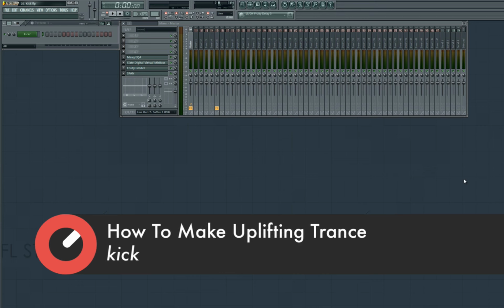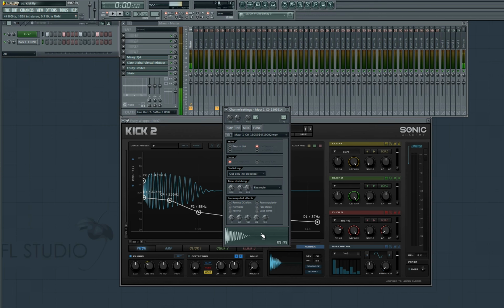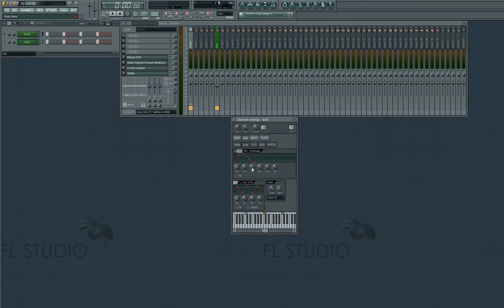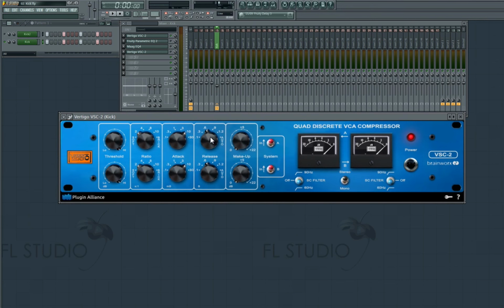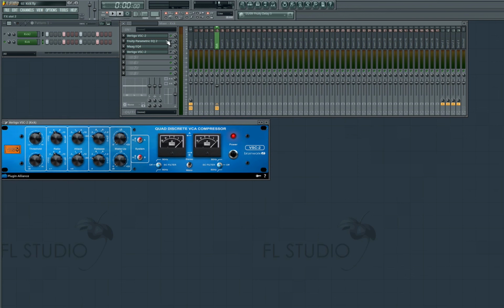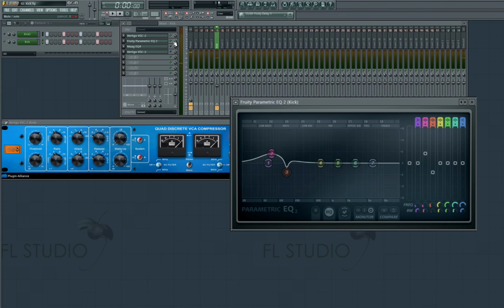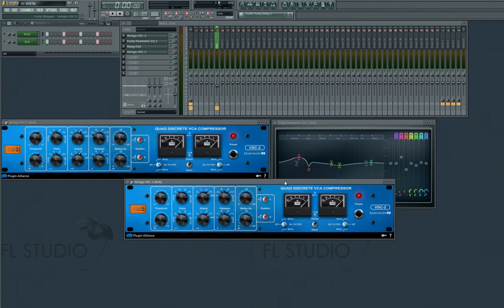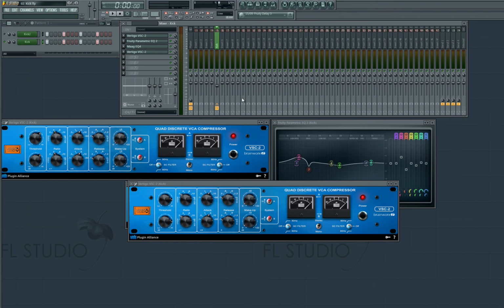Tutorial 03 Kick